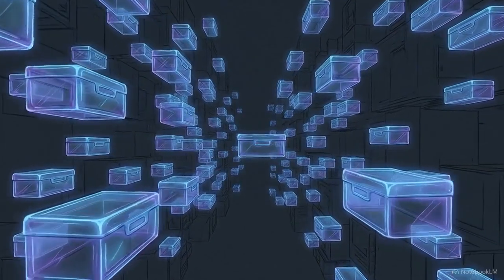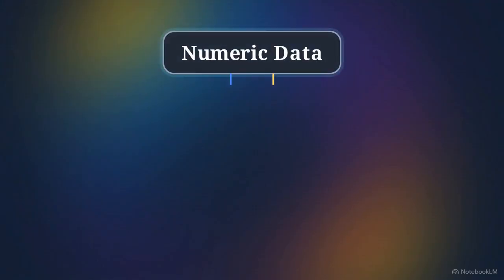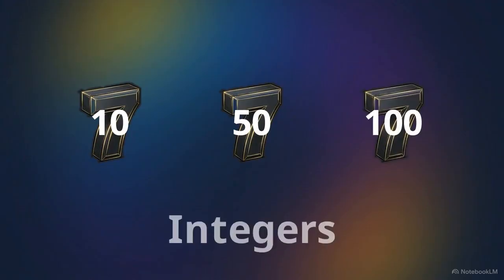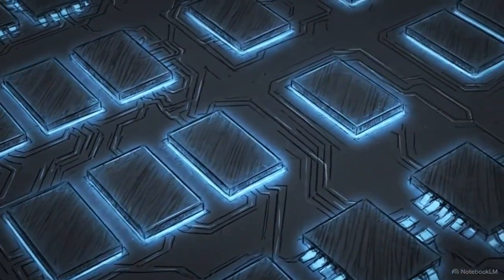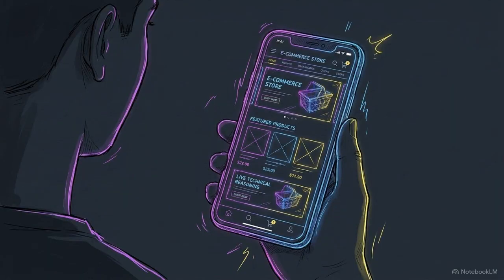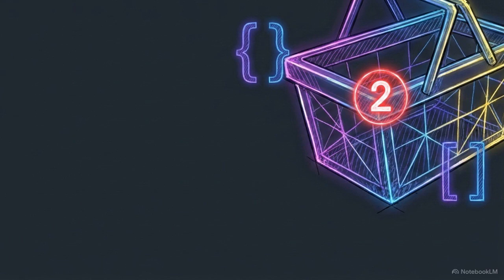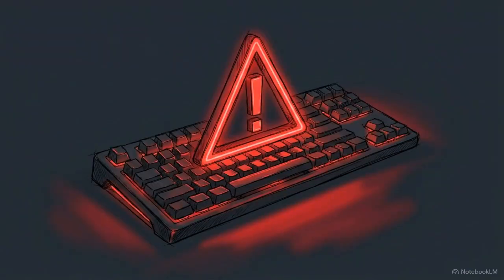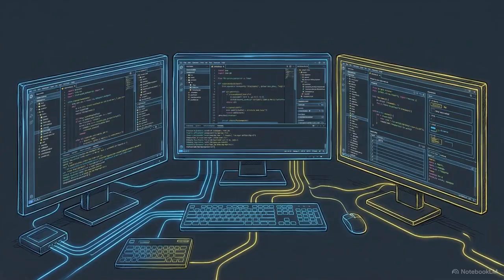Python Numbers & Variables for Beginners | Complete Tutorial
1. Python Numbers & Variables for Beginners | Complete Tutorial
2. Python Basics: Numbers & Variables Explained Simply
3. Learn Python Variables & Numbers | Beginner Friendly Guide
4. Python Tutorial for Beginners | Variables, Integers & Numbers
5. Python Programming Basics | Numbers & Variables Full Guide

 Description

🚀 Python Numbers & Variables for Beginners🚀

In this beginner-friendly tutorial, you will learn the fundamentals of Python programming, focusing on **numbers and variables**. This is one of the most important first steps in mastering Python.

📌 **Topics Covered:**
✔ What are variables in Python
✔ Different types of numbers (int, float)
✔ How to store values in variables
✔ Basic operations with numbers
✔ Simple Python examples for beginners

🎯 By the end of this video, you will clearly understand how Python handles data and how to use variables effectively in your programs.

💡 Perfect for beginners who are just starting their journey in programming with Python!